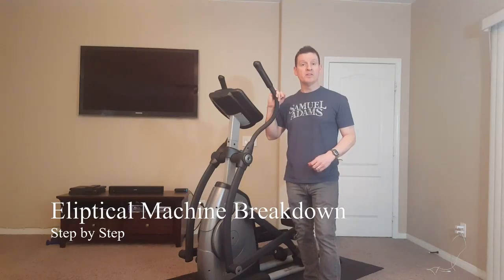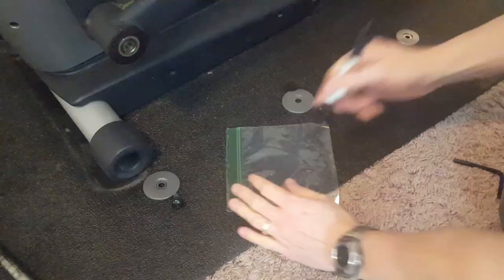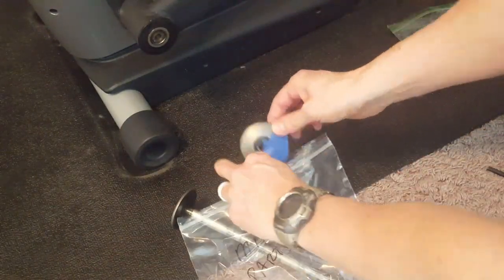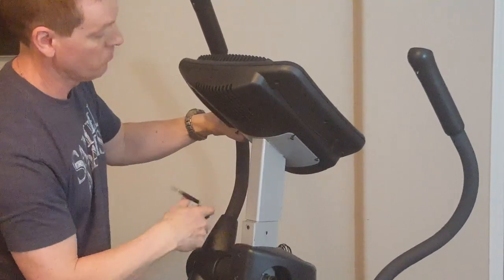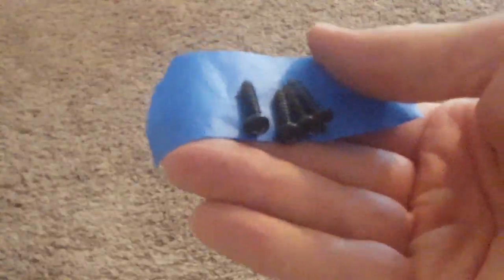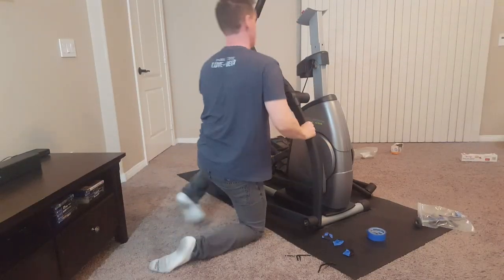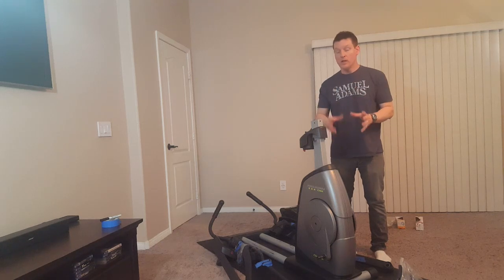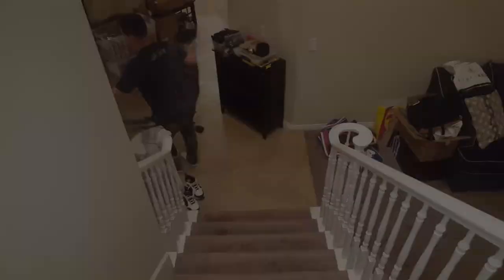How to breakdown / take apart a Pro-Form 585 CSE Elliptical Trainer for Moving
In this episode I will show step by step how to take apart a Pro-Form 585 CSE Elliptical Machine and move it down stairs. The whole process will take 30 minutes and its guaranteed to make the move quick and easy. The only tools needed are Allen Wrenches, baggies, magic marker and masking tape. There is a chance your Pro-Form Model will be different than mine but use the same concepts and organizational techniques to make this process quick and easy!